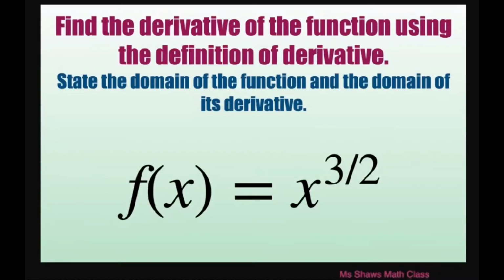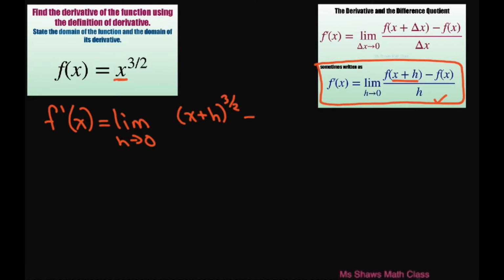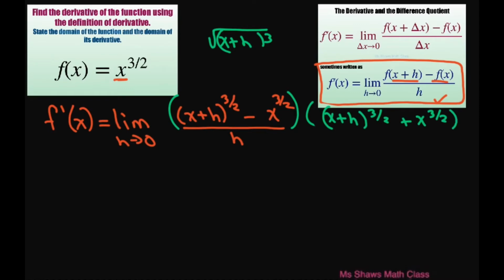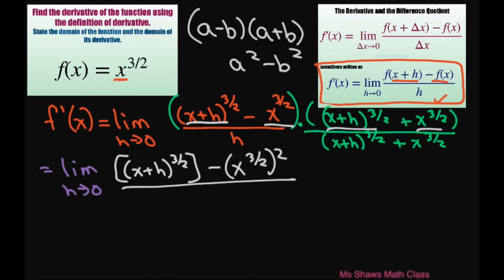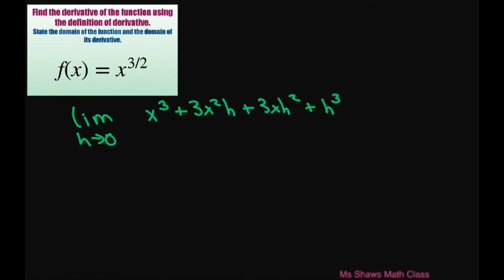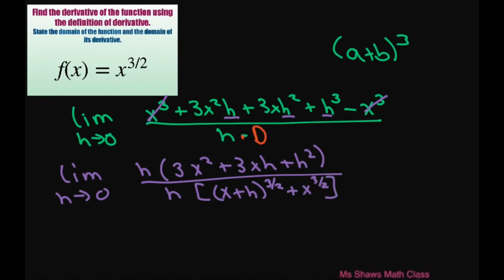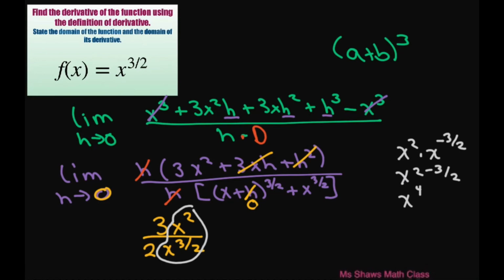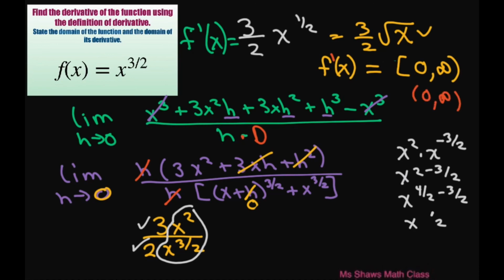Use definition of derivative to find derivative of f(x) = x^(3/2). State domain of f and f’.